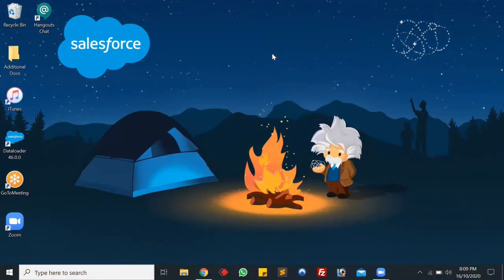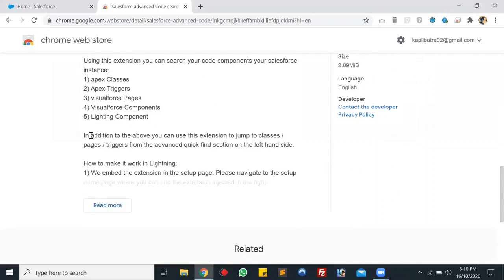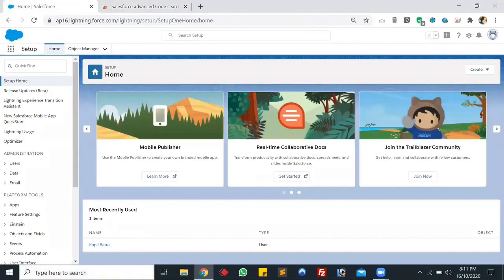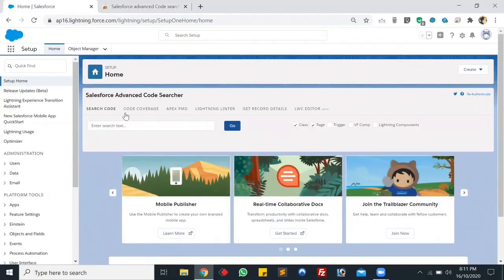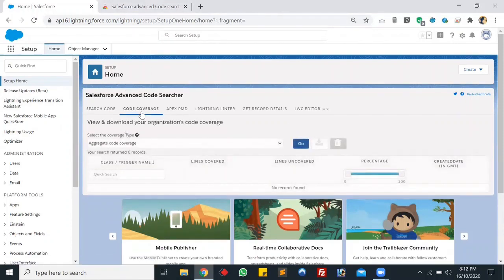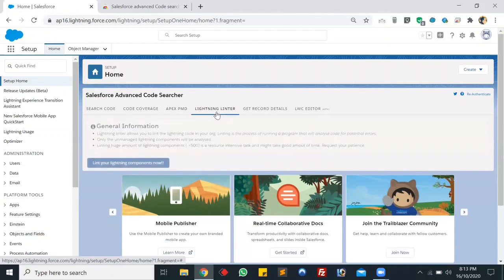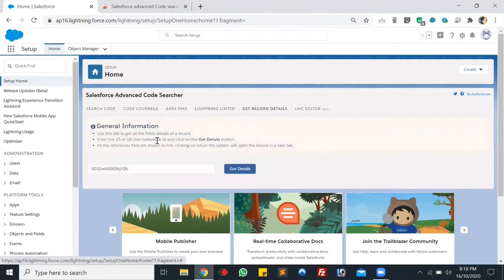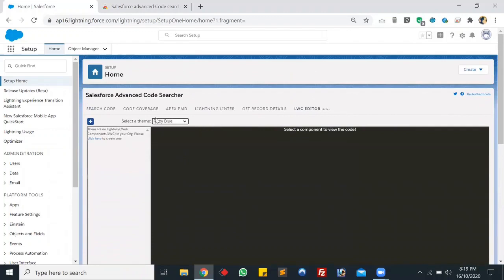Salesforce Advanced Code Searcher 🕵️‍♂️ | Productivity Hack ☁️⚡️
By using the advanced quick find you can get your code few clicks shorter. Also, you can search any string your code

Using this extension you can search your code components your salesforce instance:
1) apex Classes
2) Apex Triggers
3) visualforce Pages
4) Visualforce Components
5) Lighting Component